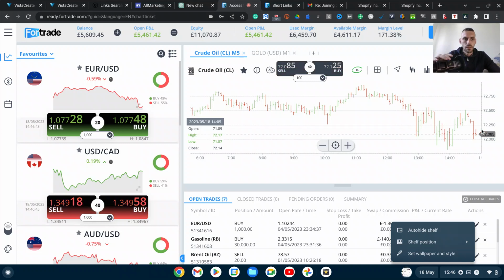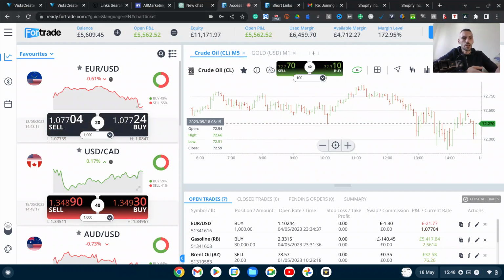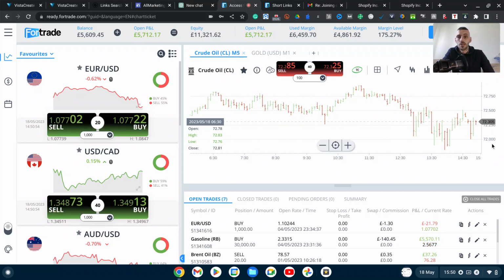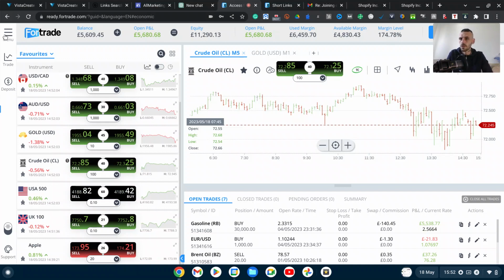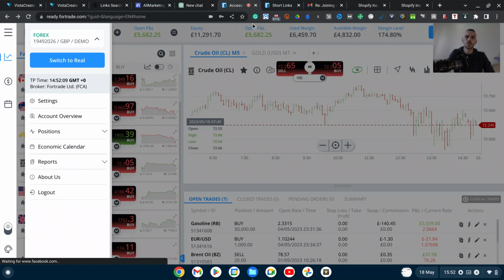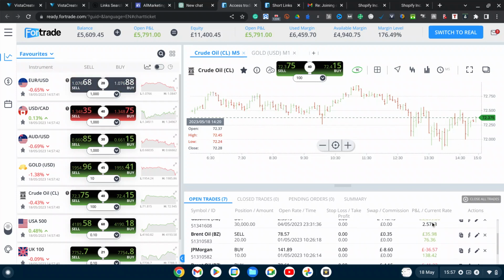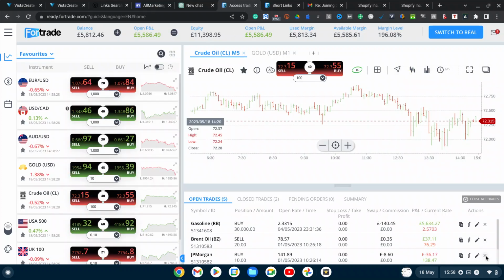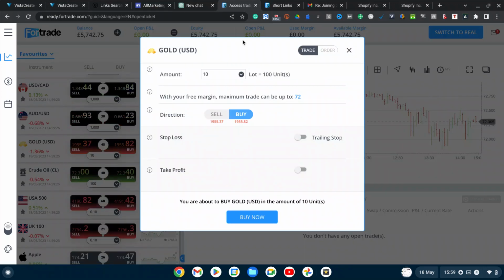Master Trading with a Fortrade Demo - You'll Be Surprised What Happens Next!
In this video, we'll be demonstrating how to trade on the easy-to-use Fortrade platform. If you're looking to get started with trading, then this is the video for you!

By the end of this video, you'll be able to trade like a pro on the Fortrade platform. This is a great way to learn how to trade and make some money, without spending a fortune on fees or brokers. So don't wait any longer - watch this video now and start trading with the easy-to-use Fortrade platform!